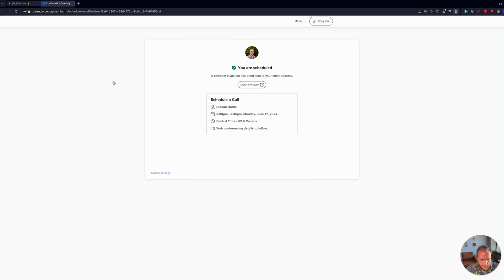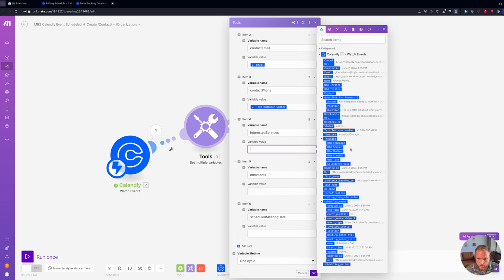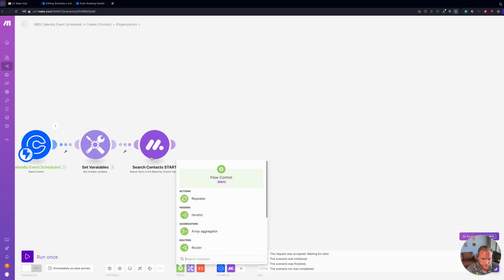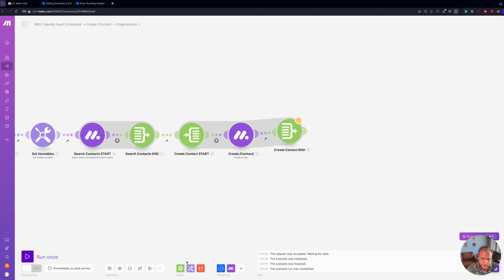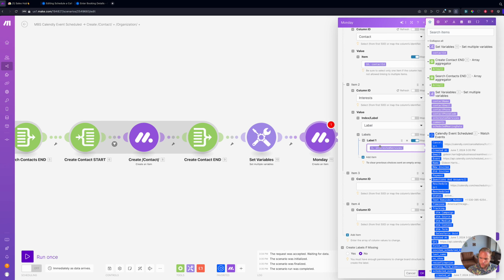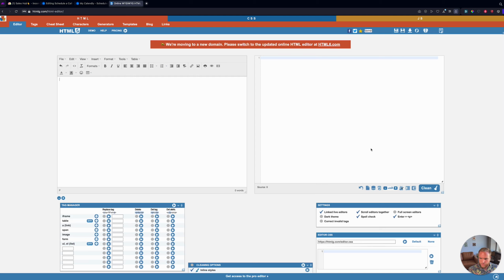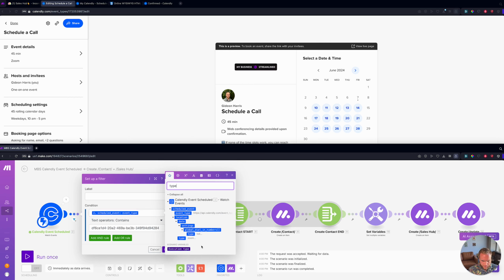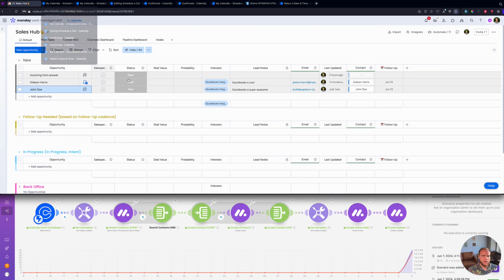Calendly to Monday CRM Integration TUTORIAL